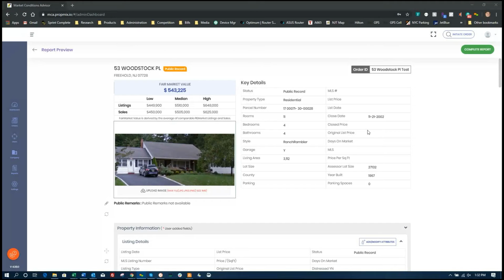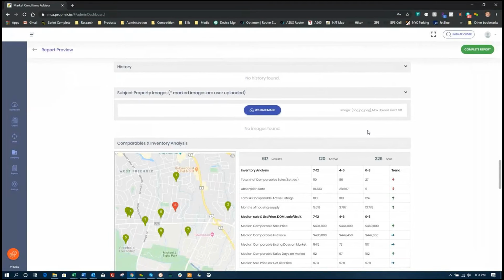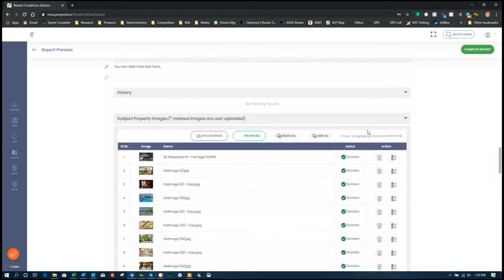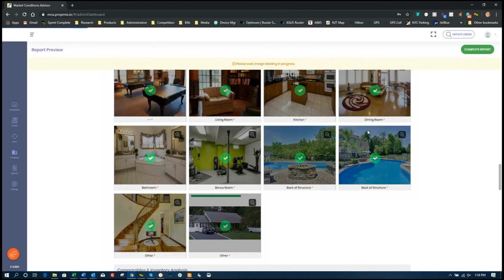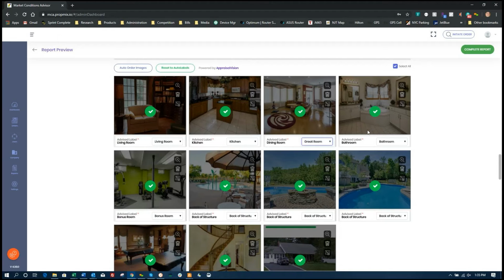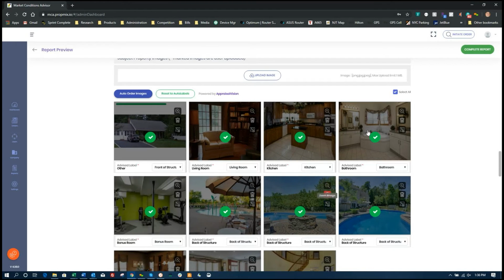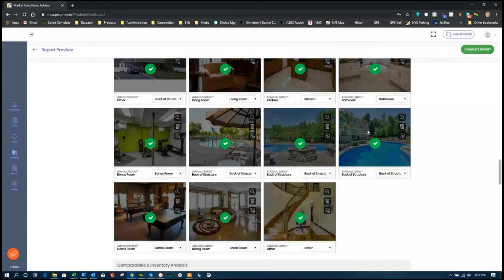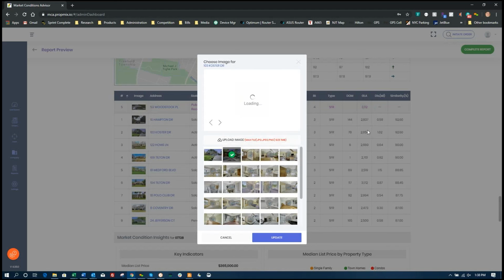How add images to an MCA report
Walk through on how to add images to an MCA report